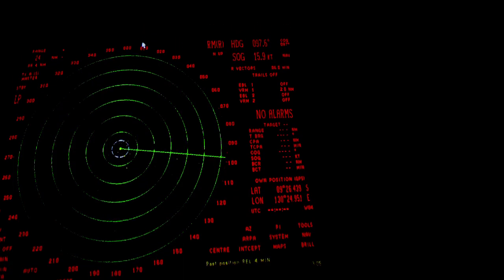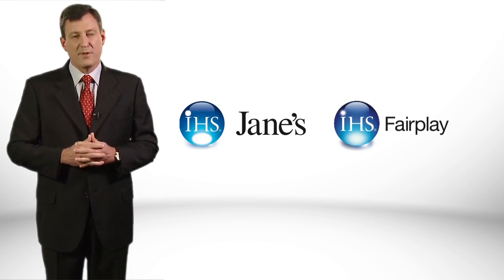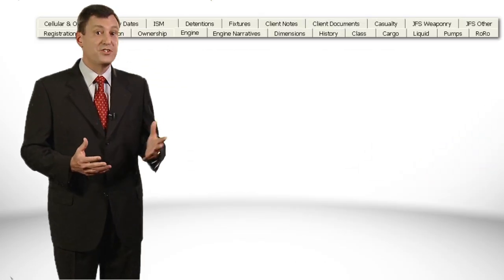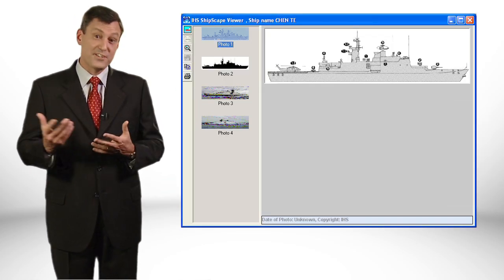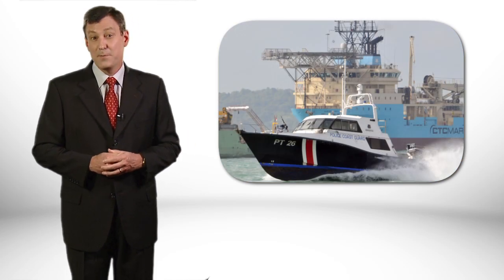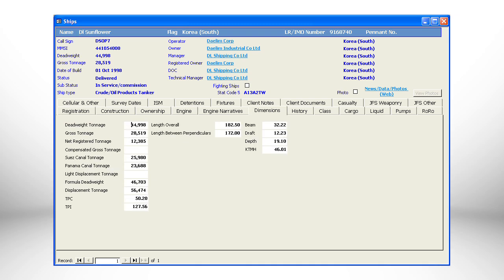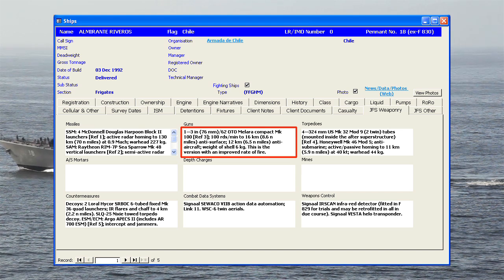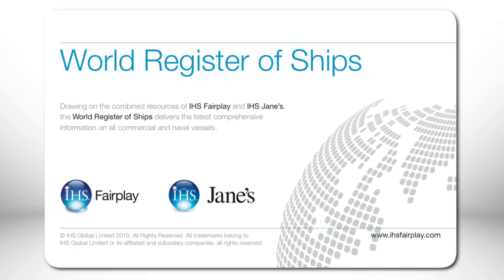World Register of Ships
An explanation of the IHS Fairplay 'World Register of Ships' - the new flagship in global vessel identification.  It fuses Jane's Fighting Ships with IHS Fairplay's Register of Ships, to create a single reference database. Delivered on a mini-external hard drive, its designed for use at sea or in an offline environment as a tactical maritime intelligence support tool.